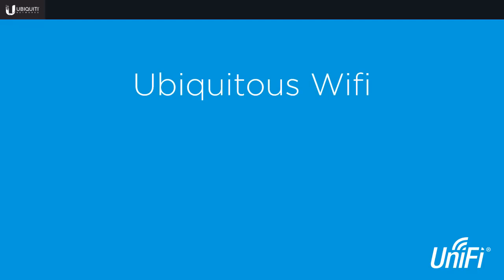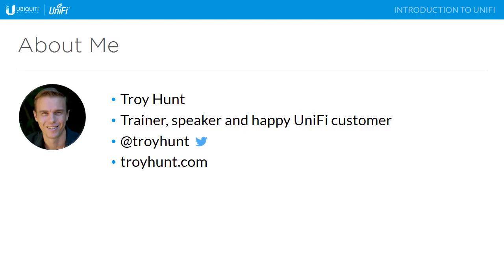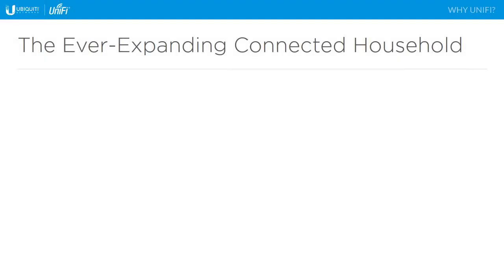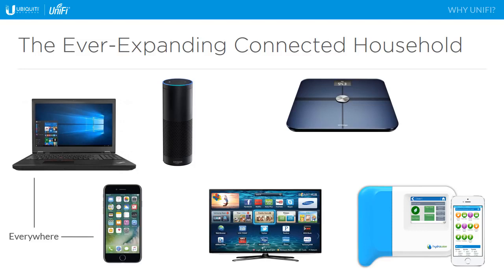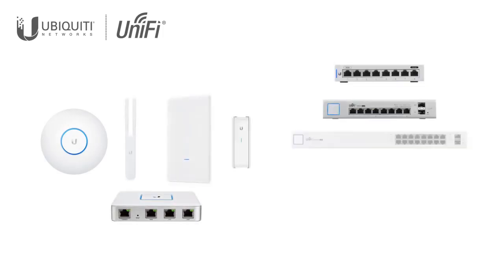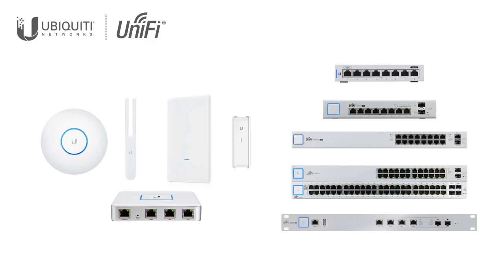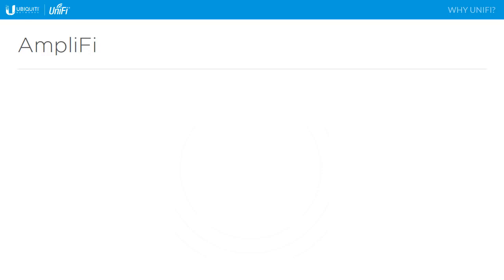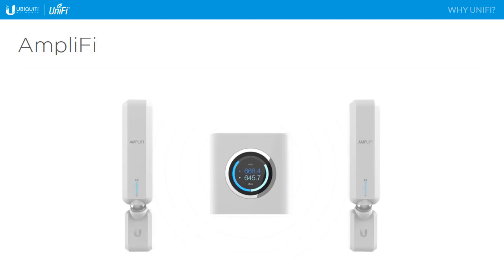Ubiquiti: Introduction to UniFi (Part 1) - Why UniFi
Ubiquiti's Troy Hunt introduces UniFi from a "prosumer" perspective.